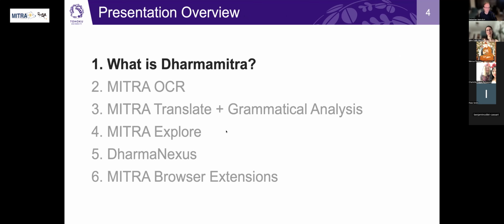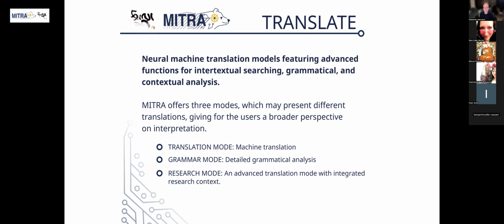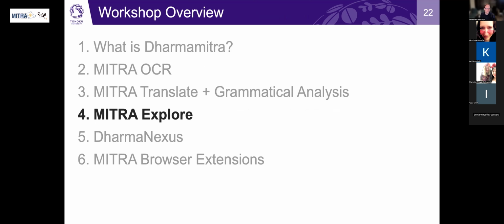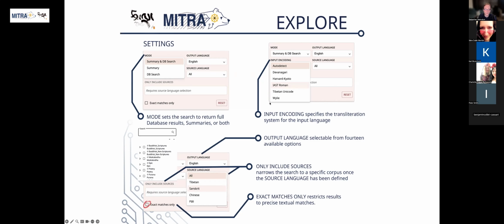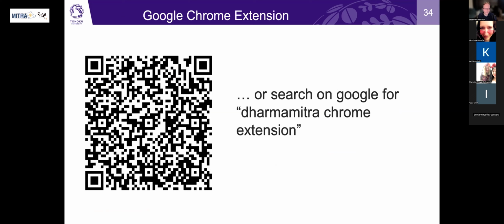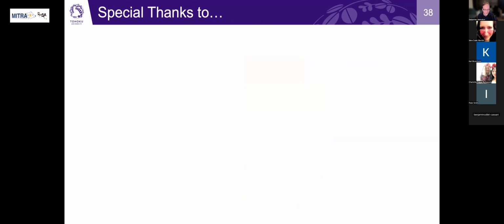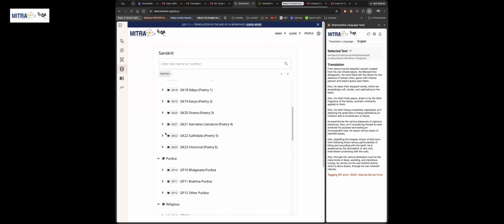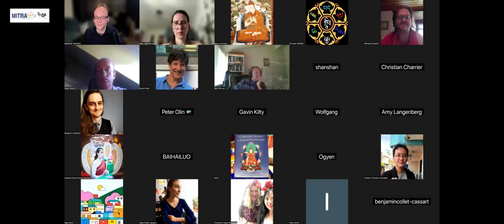Dharmamitra Workshop Session 1 July 11th, 2026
Presentation part of our hands-on workshop introducing the different tools of the Dharmamitra system. Recorded on July 11th, 2026.